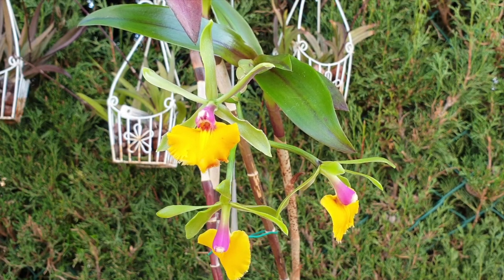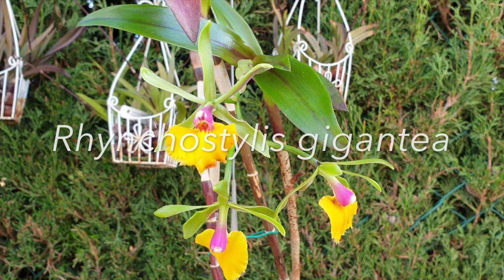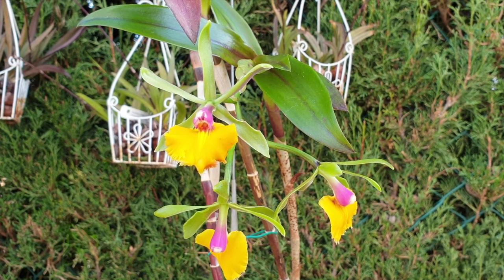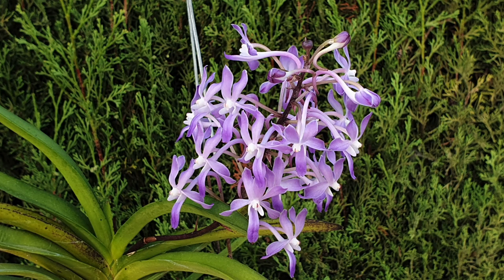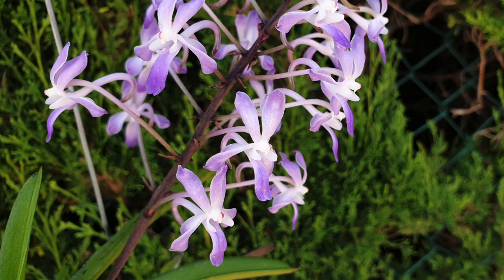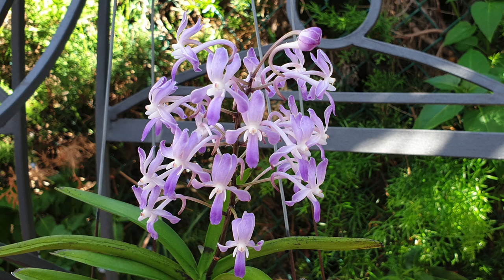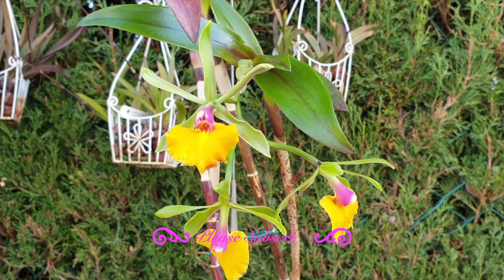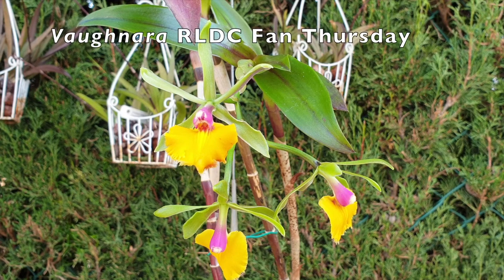The orchid I have always wanted to grow but failed to do so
Brea Fisher, here is your Ninja Clip answering: Which orchids are your Achilles' Heel?
My environment:
Mediterranean climate, hot summers / mild winters
45% - 85% humidity, with regular airflow
Orchid growing supplies:
               Seramis, Akadama
Water: Reverse Osmosis
Insecticidal Soap
General PPM: 300 Summer, or in active growth
                          150 Winter, RO Water and KelpMax only